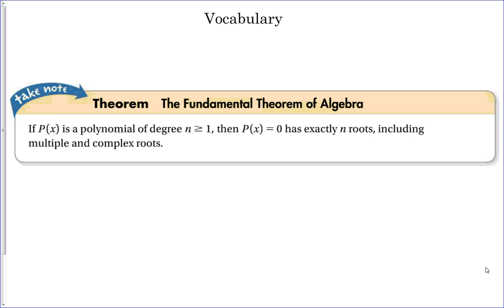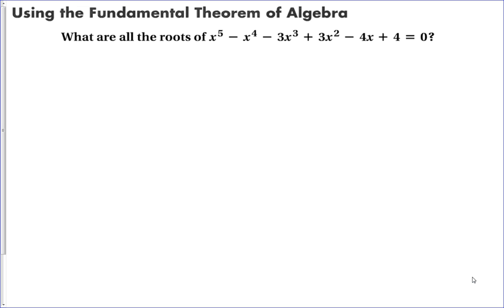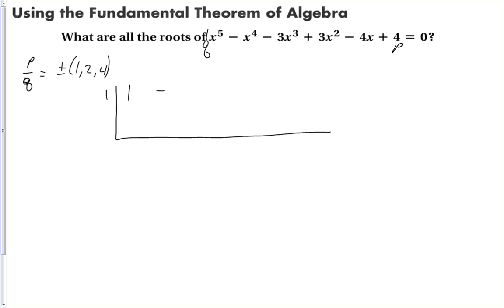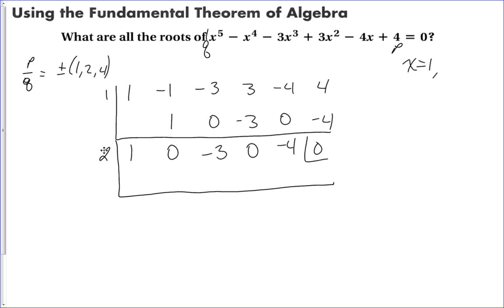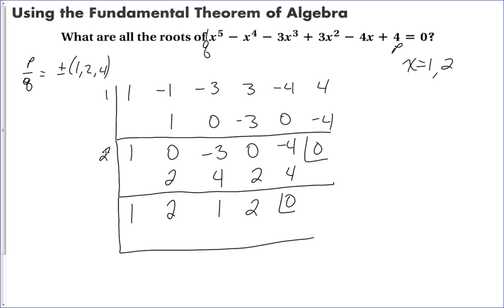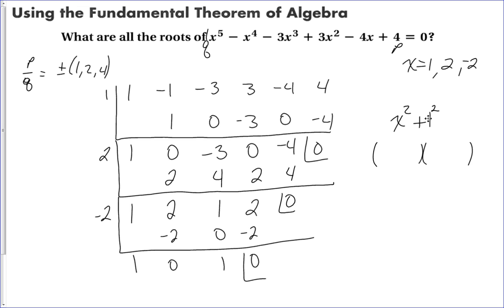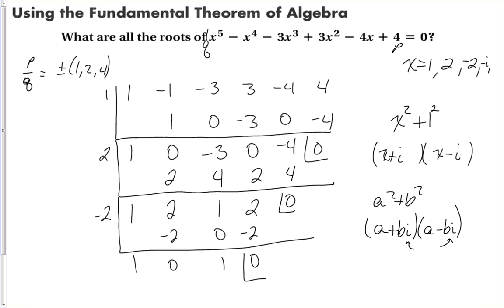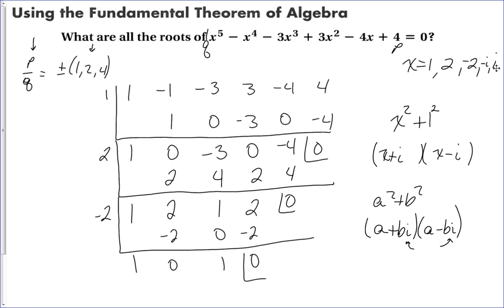5-6 The Fundamental Theorem of Algebra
5-6 The Fundamental Theorem of Algebra